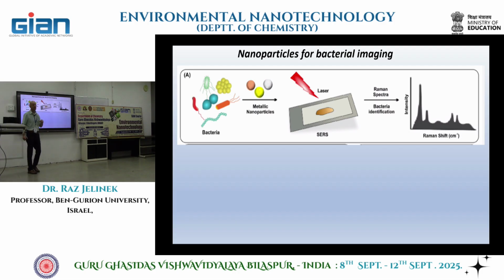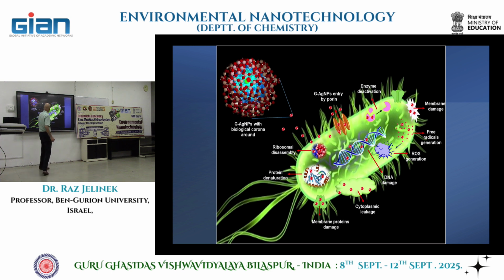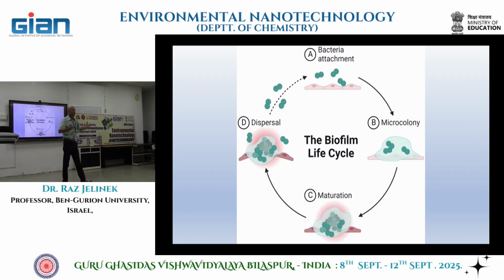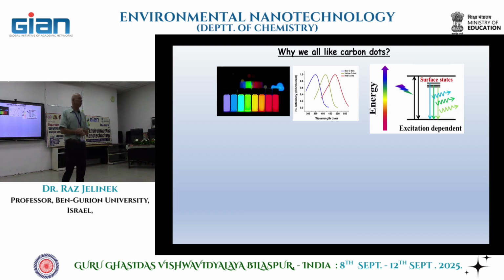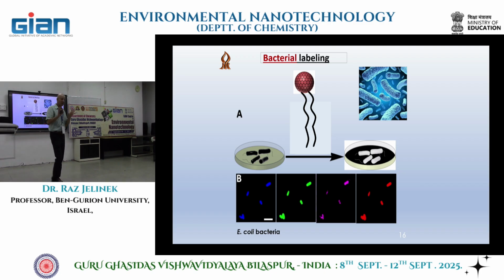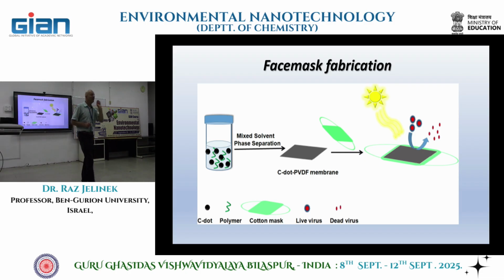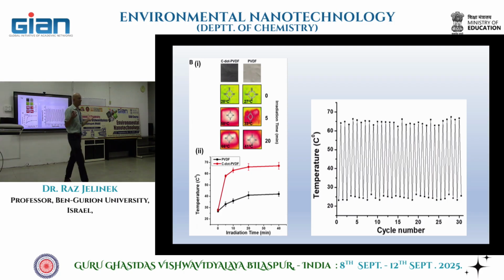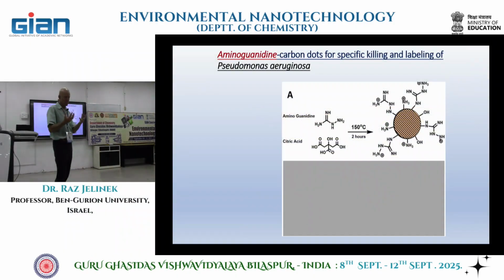L06 Bio Nanomaterials and Environment